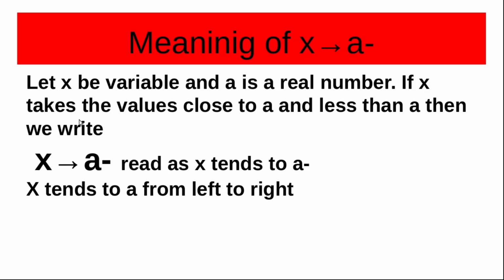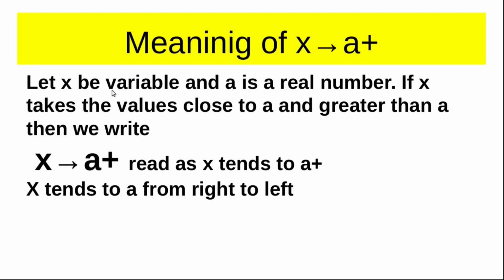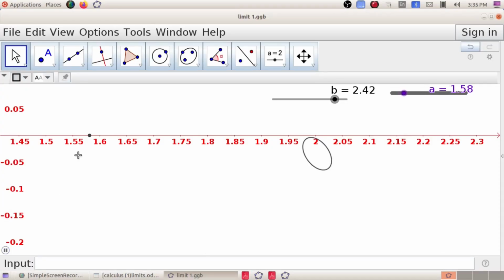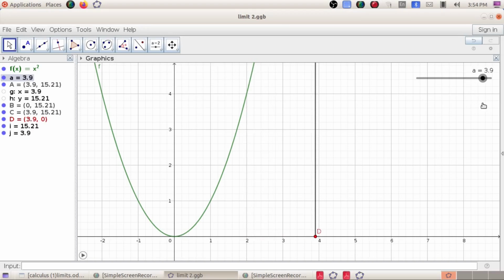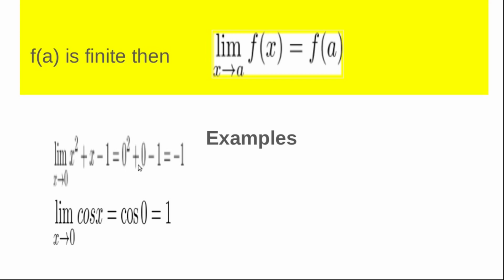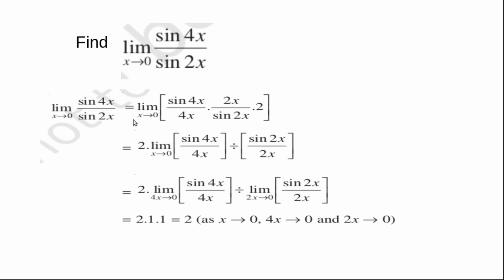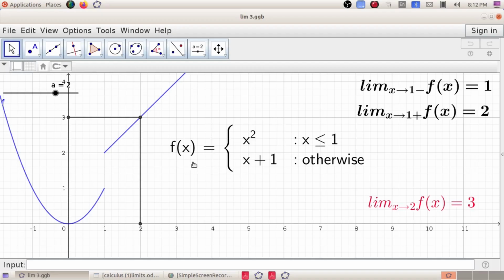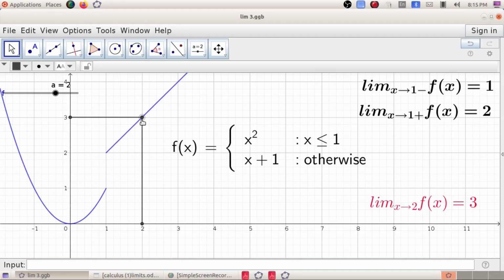CONTINUITY AND DIFFERENTIABILITY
XII MATHEMATICS